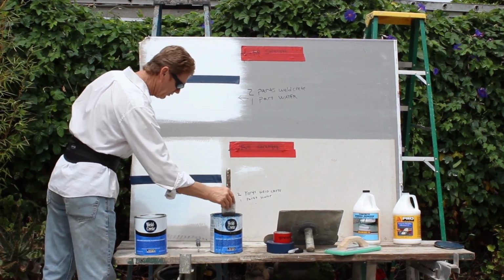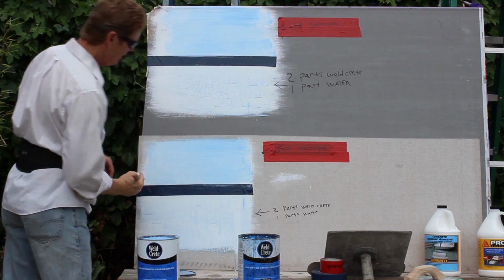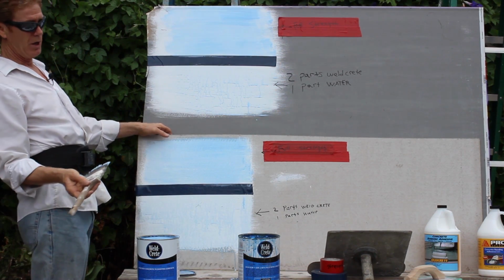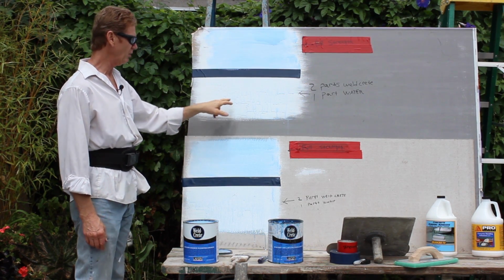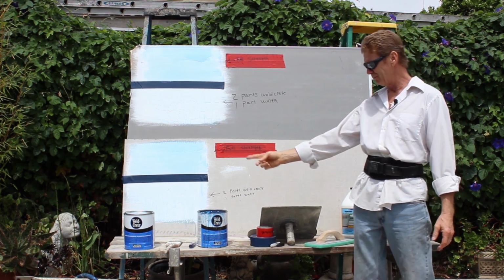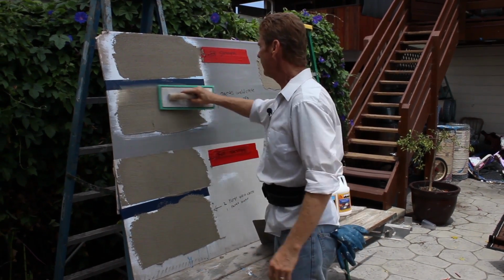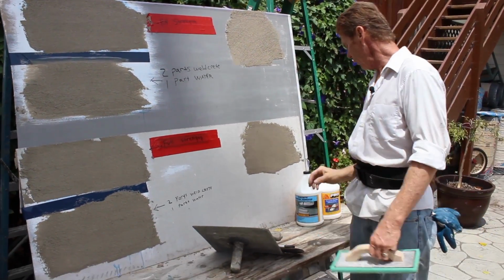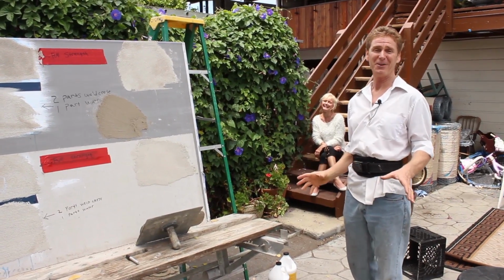Stucco and Concrete bonding agents.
FYI, Stucco bonding agents adhere new stucco finishes permanently to painted surfaces.
  Whatever you get out of this video, remember that this is why I dilute some bonding agents! So if you’re a homeowner or newbie, do what the can or bottle says.
 So you can’t point the finger at Ole; Kirk says, well, I  saw Kirk doing this or that or Blaw, Blaw Blaw.

 Kirk is a professional who has applied at least a hundred color finishes to homes.
This video explains Duluting some cement stucco bonding agents for professional plastering contractors.
Naturally, all the details can’t be given in a 17-minute video, but we do try.

 Avoid stucco texture or finish failures. Know what you’re doing.
I’m explaining a specific bonding agent about what happens when bonding agents are too strong for going over painted stucco finishes.
 Again not certain? Buy Quikrete bonding agents sold at all hardware stores, from the large ones like HD or Lowes to the smaller ones like Ace.
Quikrete wrote the book on bonding agents, stucco, and cement concrete. You name it, they have done it.

Because of our online reputation with stucco, many folks call me saying that the plasterer who applied a new stucco finish over their painted stucco finished it; however, A mere 6 months later, most of it separates or has fallen off.

I’m just touching the surface of stucco, concrete, or plastering bonding agents used for stucco over painted wall surfaces or other finishes.

 Most bonding agents are mainly cement concrete to concrete.
They can also be used to permanently adhere cement stucco to any painted surface.
  For interior use, Quikrete or Plaster Weld is used to adhere all plasters or drywall compounds to any drywall or sheetrock surface, regardless of sheetrock skin color.

 The moral of this video is some bonding agents are too strong for adhering cementitious stucco color coats to painted surfaces.
Thus, this video suggests to plastering professionals how to apply the bonding agents to any painted stucco. This way, you’re assured it will work as intended.

 Always use full strength for concrete to concrete.
Below are some of our favorite stucco color videos, explaining the entire stucco finishing process in step-by-step detail.

Make a rough stucco smooth.